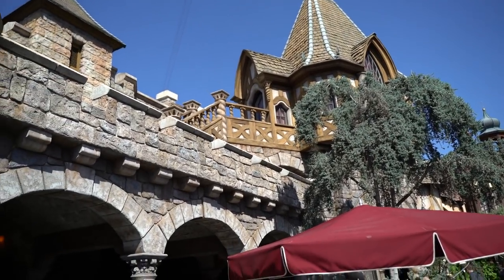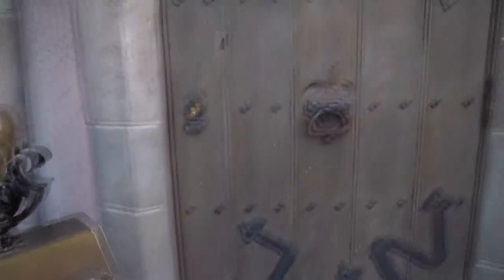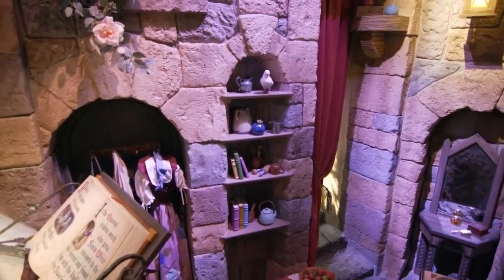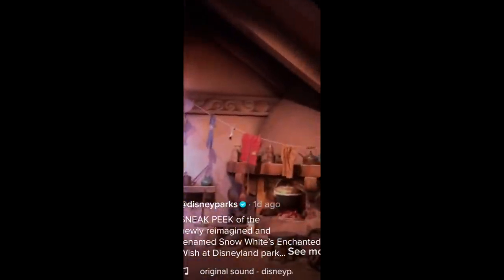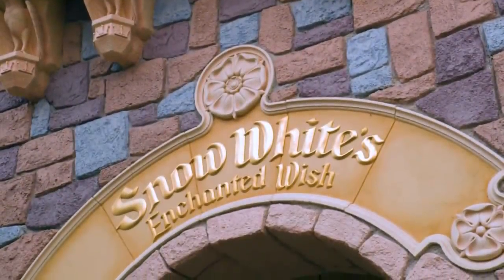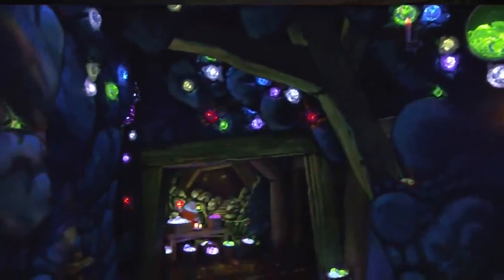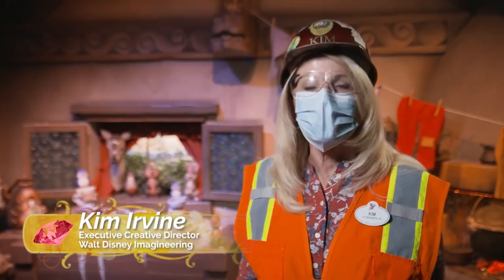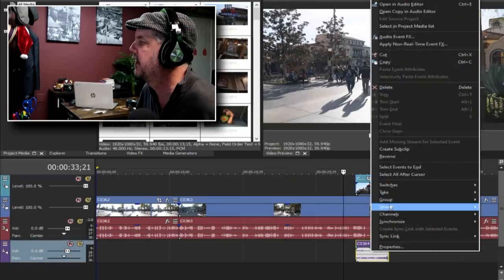Before and After review of EVERY NEW ELEMENT for Snow Whites Enchanted Wish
We've been waiting a long time to see how the remodel for Snow Whites Scary Adventure as going to look.  Even longer because the parks have been closed.  So it was with great joy that Disney provided us a sneak peek, a first look at the update ride.  I have to say it's quite a bit more than I was expecting, and I'm not even sure if they showed us everything.  So let's take a ride through and do some before and after comparisons of every new feature revealed.

Special thanks to our Producers:

Evan Layton
Greg Morrison
Derek Gathercole
Dan Schaper

Evan Layton
Greg Morrison
Derek Gathercole
Dan Schaper